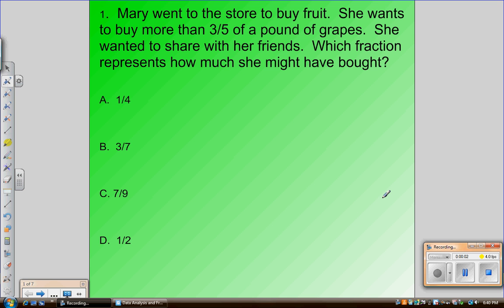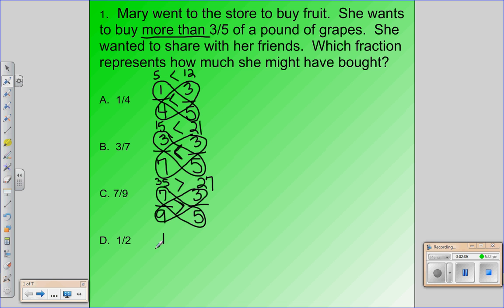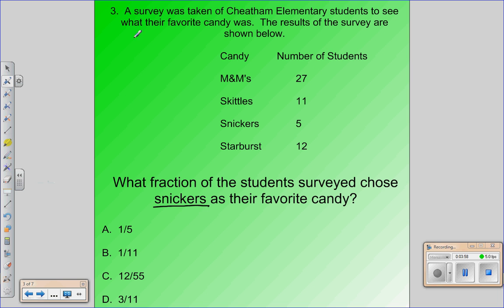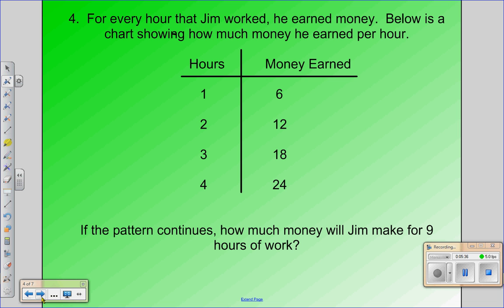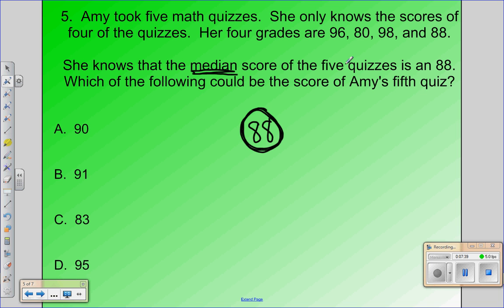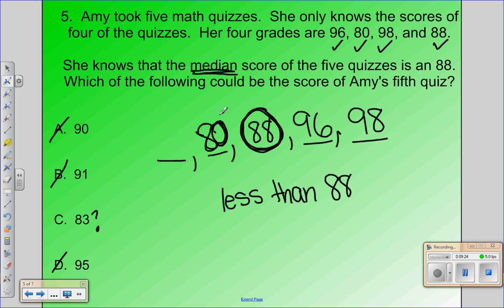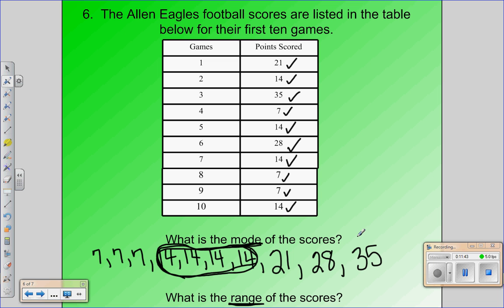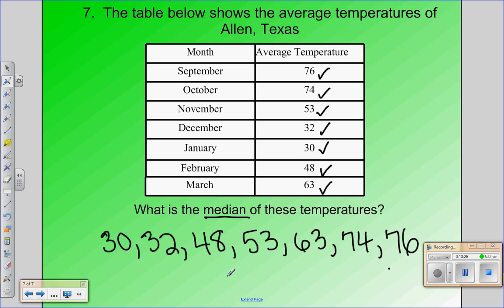Test Review (Test is Friday)